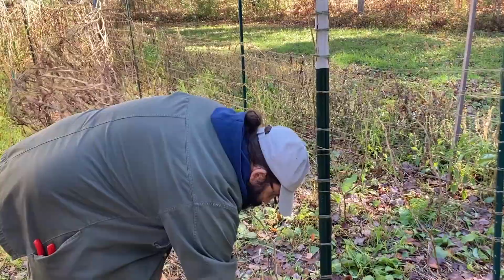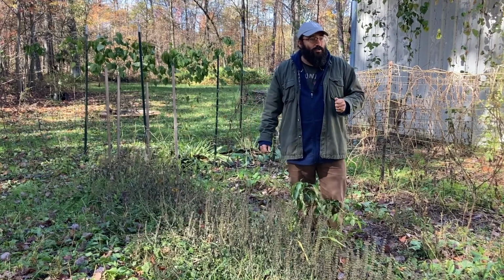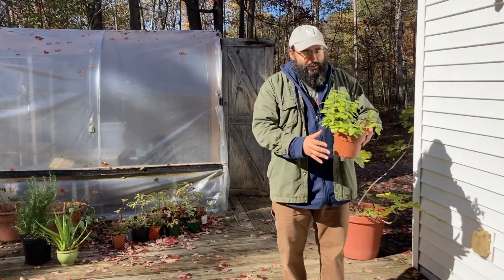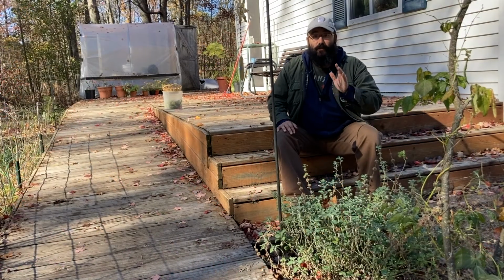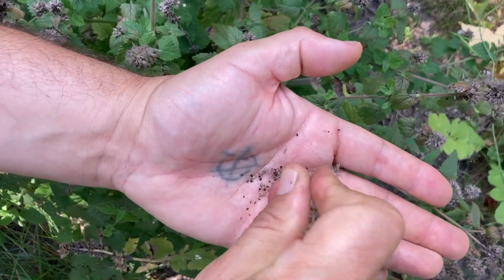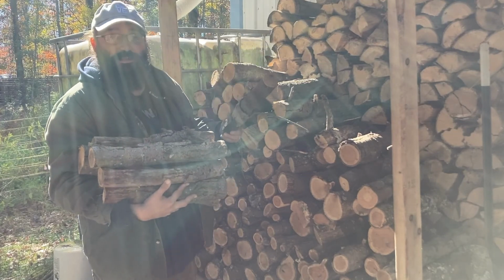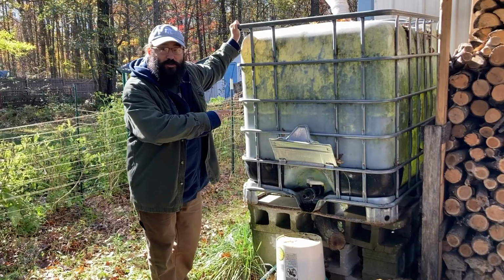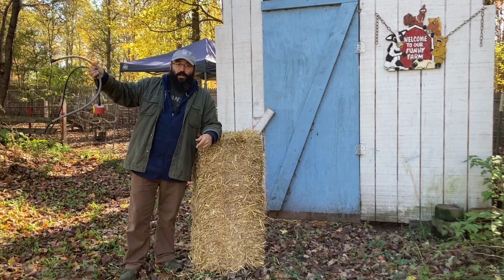10 Tasks To Prepare Your Hobby Farm For Winter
When winter weather sets in and the garden dies away, it's time to clean things up, focus on what will remain and (most importantly) get ready for next year's garden!